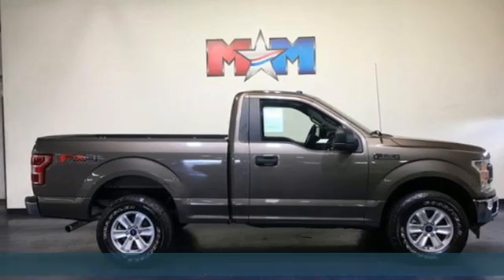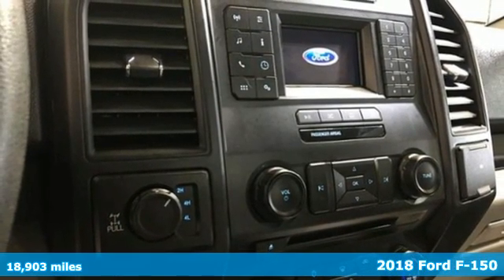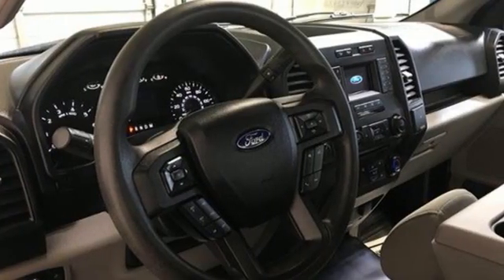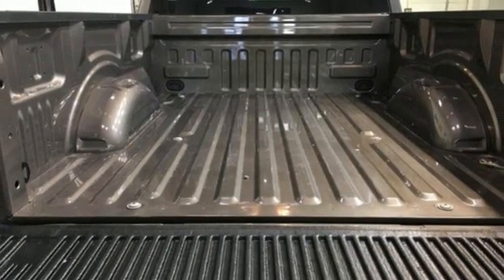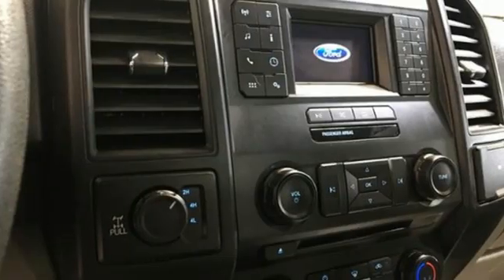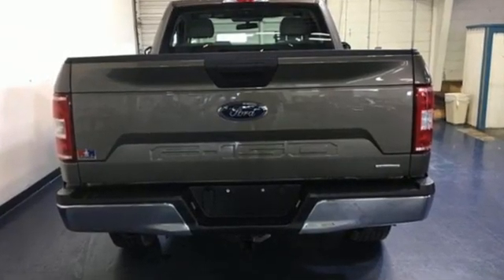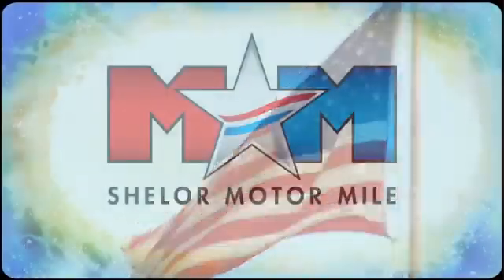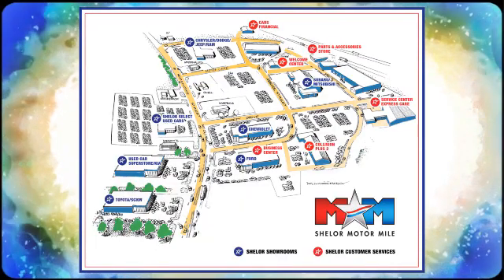Used 2018 Ford F-150 Christiansburg VA Blacksburg, VA X57547 - SOLD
Year: 2018
Make: Ford
Model: F-150
Trim: XL 4WD Reg Cab 6.5' Box
Engine: 2.7L V6 Cylinder Engine
Transmission: 10-Speed A/T
Color: Stone Gray
Interior: Dark Earth Gray
Mileage: 18903
Stock #: X57547
VIN: 1FTMF1EP0JFB22481
XL trim. Very Nice, LOW MILES - 18,903! Trailer Hitch, ENGINE: 2.7L V6 ECOBOOST, Turbo Charged, Back-Up Camera, 4x4, TRANSMISSION: ELECTRONIC 10-SPEED AUT... EQUIPMENT GROUP 101A MID, CLASS IV TRAILER HITCH RECEIVER. READ MORE!br /br /KEY FEATURES INCLUDEbr /4x4, Back-Up Camera Electronic Stability Control, Brake Assist, 4-Wheel ABS, 4-Wheel Disc Brakes, Tire Pressure Monitoring System. br /br /OPTION PACKAGESbr /EQUIPMENT GROUP 101A MID 4.2 Productivity Screen in Instrument Cluster, compass, SYNC, enhanced voice recognition communications and entertainment system, 911 assist, 4.2 LCD display in center stack, Applink and 1 smart charging USB port, XL Power Equipment Group, Power Door Locks, flip key and integrated key transmitter keyless-entry (includes Autolock), MyKey, Power Glass Sideview Mirrors w/Black Skull Caps, manual-folding, Power Front Windows, Power Tailgate Lock, Illuminated Entry, Perimeter Alarm, Cruise Control, Radio: AM/FM Stereo/Single-CD Player, 4 speakers, ENGINE: 2.7L V6 ECOBOOST auto start-stop technology, GVWR: 6,210 lb Payload Package, XL CHROME APPEARANCE PACKAGE: Wheels: 17 Silver Painted Aluminum, Fog Lamps (Fleet), Front & Rear Chrome Bumpers, body-color front fascia, FX4 OFF-ROAD PACKAGE: 4x4 FX4 Off-Road Bodyside Decal, Hill Descent Control, Off-Road Tuned Front Shock Absorbers, Skid Plates, fuel tank, transfer case and front differential, CLASS IV TRAILER HITCH RECEIVER towing capability up to 5,000 lbs, on 3.3L V6 PFDI engine (99B) and 2.7L EcoBoost engine (99P) or up to 7,000 lbs, on 3.5L EcoBoost engine (99G) and 5.0L V8 engine (995), smart trailer tow connector and 4-pin/7-pin wiring harness, TRANSMISSION: ELECTRONIC 10-SPEED AUTOMATIC selectable drive modes: normal/tow-haul/snow-wet/EcoSelect/sport. br /br /Tax DMV Fees & $597 processing fee are not included in vehicle prices shown and must be paid by the purchaser. Vehicle information and equipment is based off standard equipment as decoded from VIN and may vary from vehicle to vehicle.br / Chevrolet Ford Chrysler Dodge Jeep & Ram prices include current factory rebates and incentives some of which may require financing through the manufacturer and/or the customer must own/trade a certain make of vehicle. Residency restrictions apply see dealer for details and restrictions. All pricing and details are believed to be accurate but we do not warrant or guarantee such accuracy. The prices shown above may vary from region to region as will incentives and are subject to change.